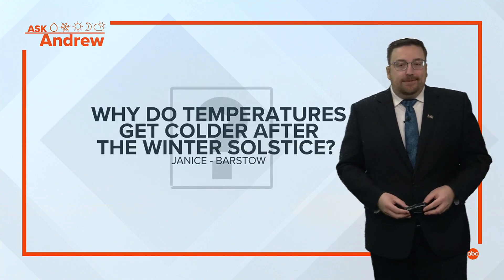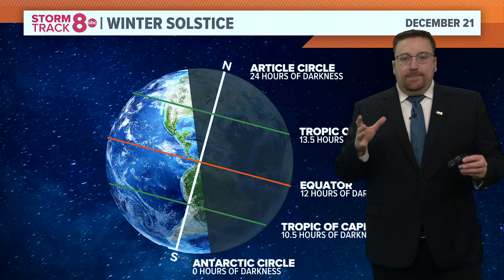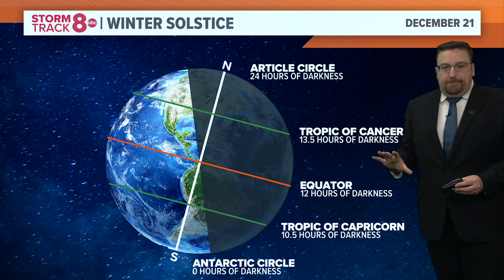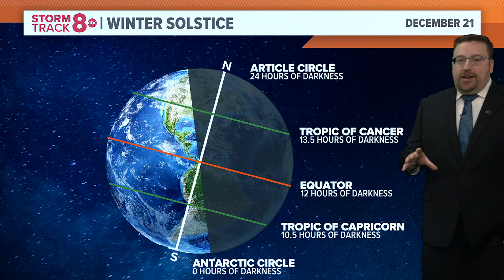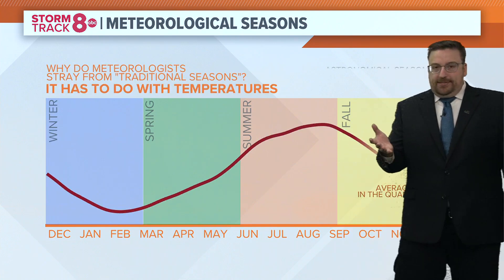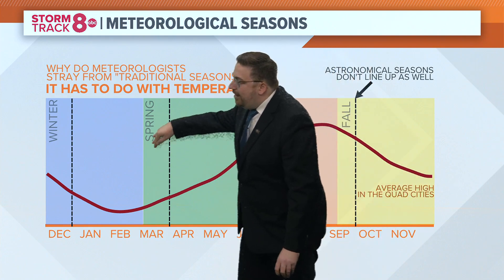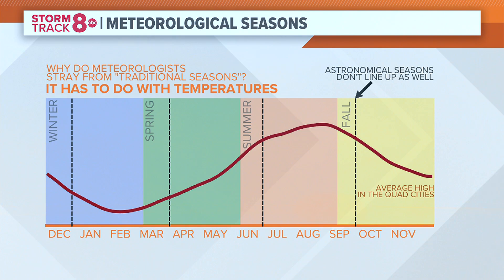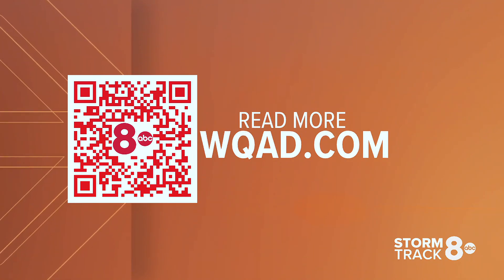Ask Andrew | Why the coldest days of Winter lurk after the shortest day of the year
Even though we experience more daylight after the winter solstice, temperatures continue to plunge weeks after. Here's why.